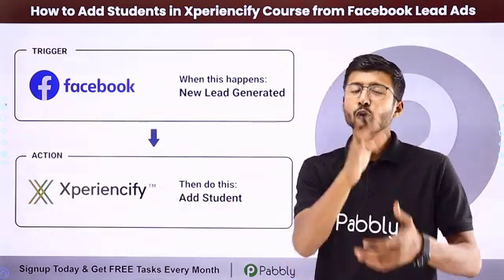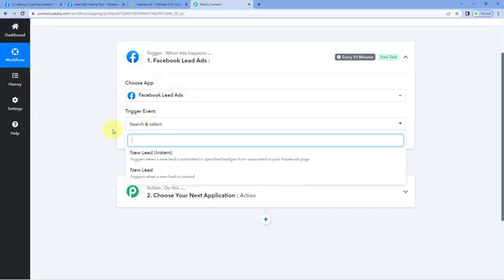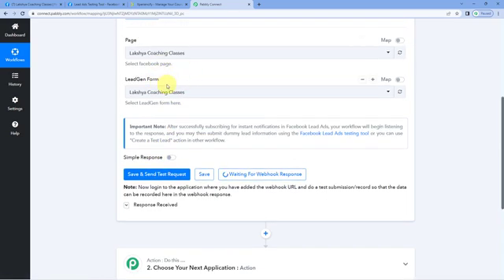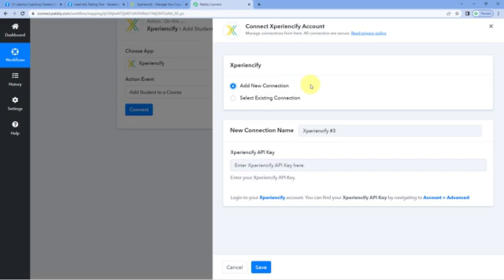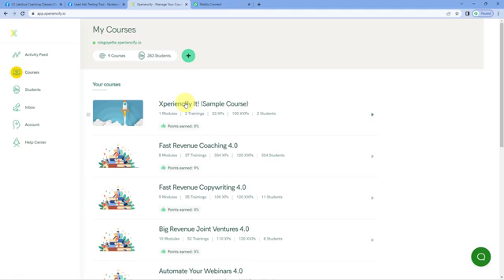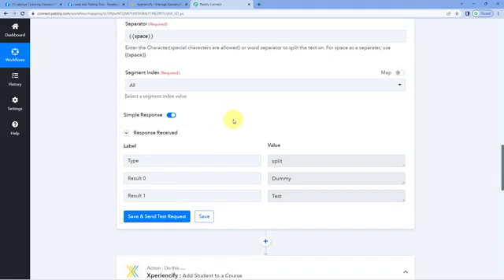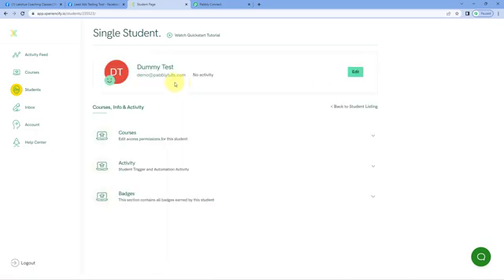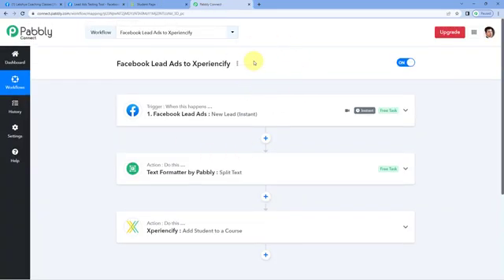How to Add Students in Xperiencify Course from Facebook Lead Ads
In this video, we will learn Facebook & Xperiencify integration, where you can automatically add students to a course in Xperiencify from Facebook lead ads using Pabbly Connect software.